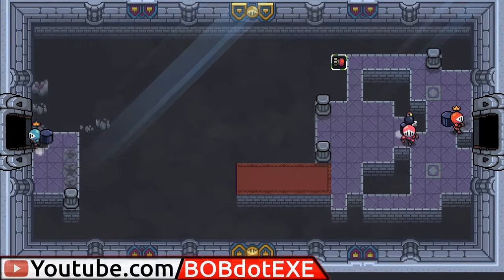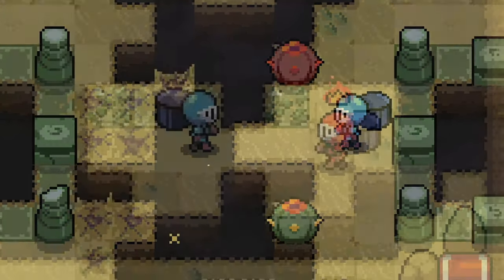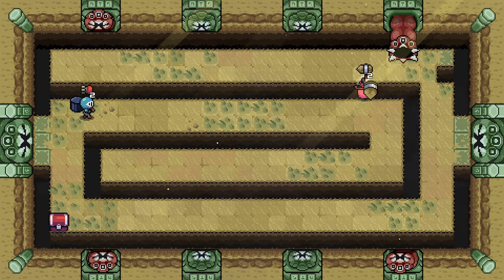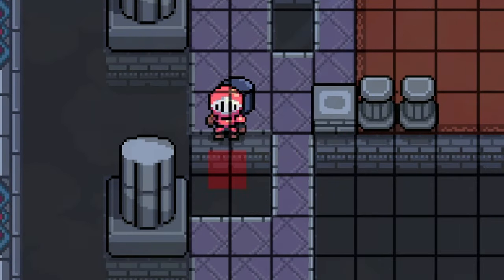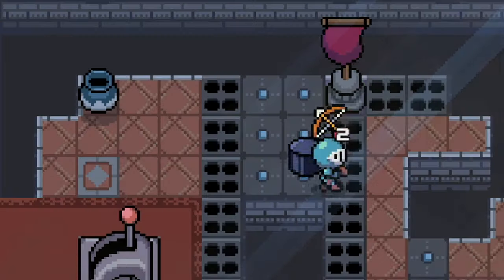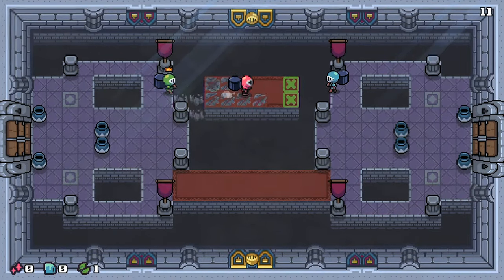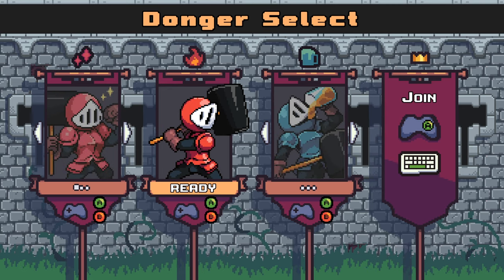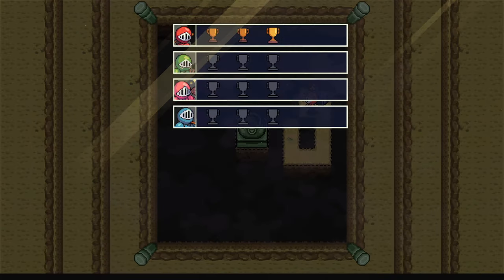Prepare To Get Hammered! - New 4-Player Action Party Game (Hammer Dongers)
Today we're taking a look at a brand new indie 4-Player Action Party game!

If you need people to play with, you can join the official Hammer Dongers Discord

Vice Grip, asked if I could look at there game, and make a video, and it looked really fun, so here we are.

Keep up to date with the game by following ViceGripGames on twitter

1- Castle Music (lofi/pause menu version)
2-Desert Music (lofi/pause menu version)
3-Desert Music (normal)
Composed by: Stijn Van Wakeren

(10/09)- This review released, Vice Grip was notified of the upload, (they did not review it prior to release.)

(10/13) - To help promote the video and their new game, Vice Grip Games produced some advertisements to spread the word. As soon as I was notified about this, I asked them to end the ad campaign. As this extra (paid) ad campaign was not disclosed in the review video. The ad campaign was then canceled.

That's all, nothing crazy, but if you're wondering why you saw an ad for this video, there you go,
that's the whole story.